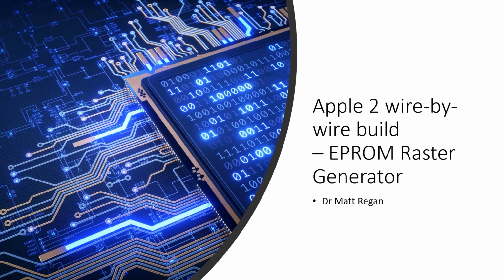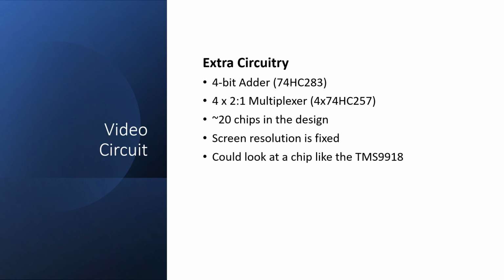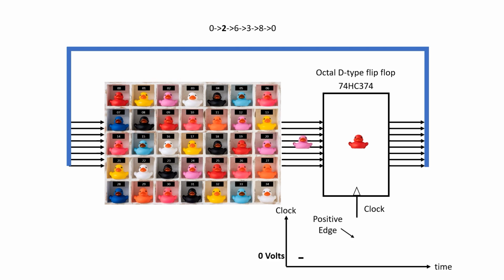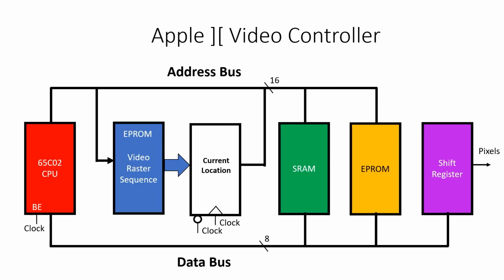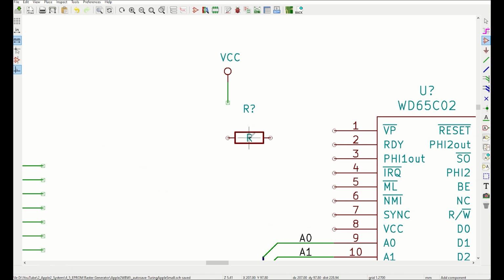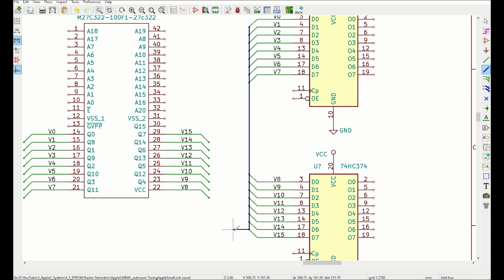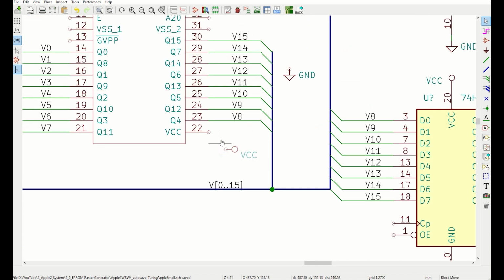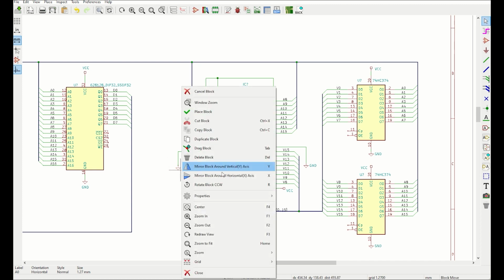Apple 2 wire-by-wire build, Part 12. EPROM Raster Generator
Apple 2 wire-by-wire build part 12.  Here, I build a raster generator out of a single EPROM.  Much simpler design than the previous breadboard raster generator.

It's the Apple 2 WBW schematic for this video and the next.